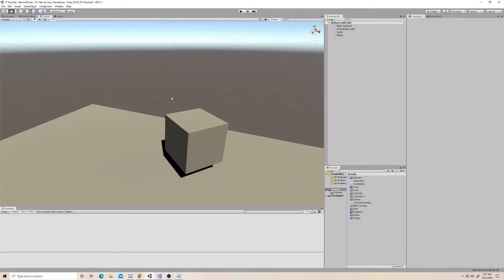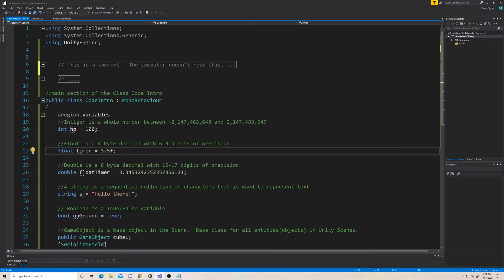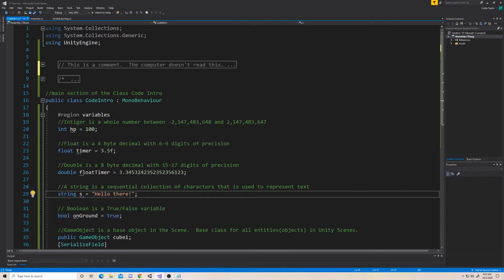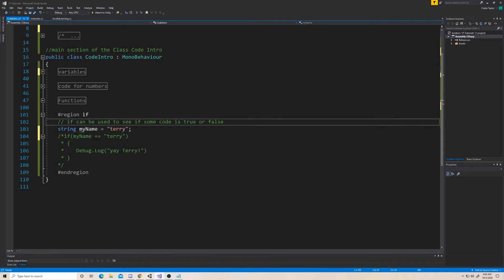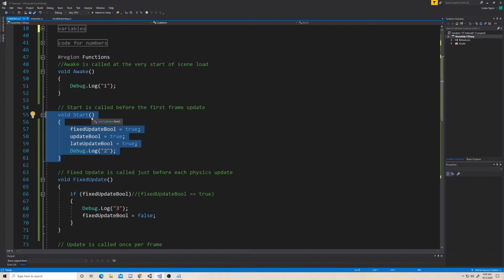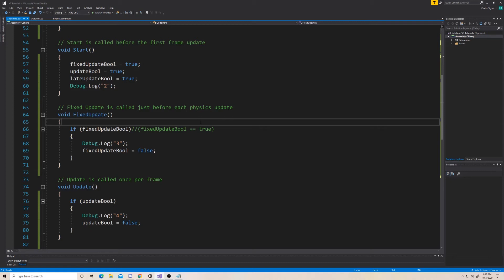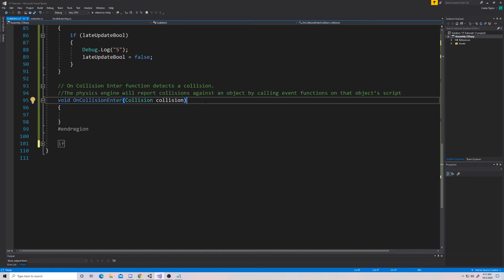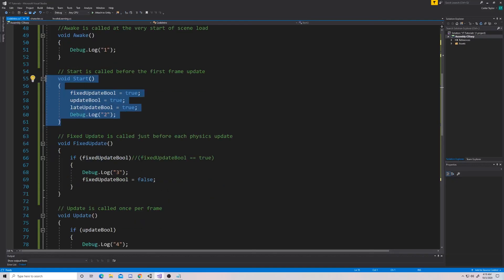The BASICS of coding in UNITY | UNITY FROM THE START TUTORIAL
Terry takes us through the basics of coding in unity.  Start a quest towards your first game with us in unity!